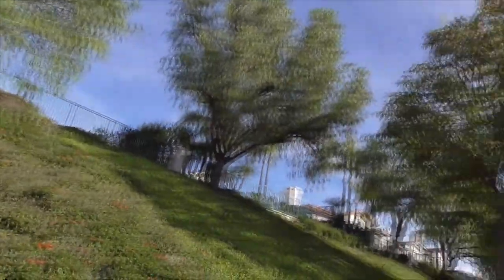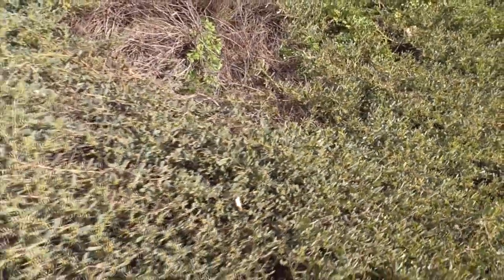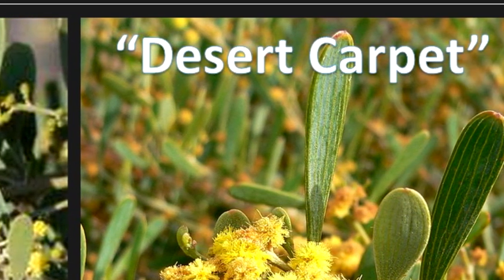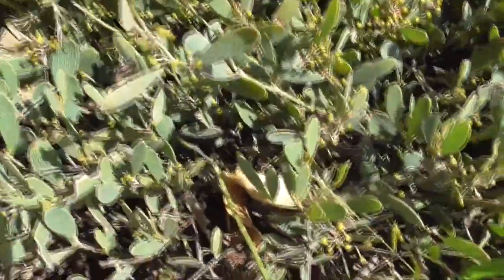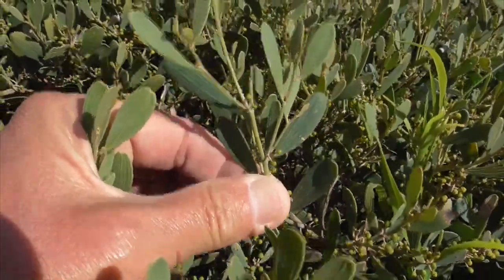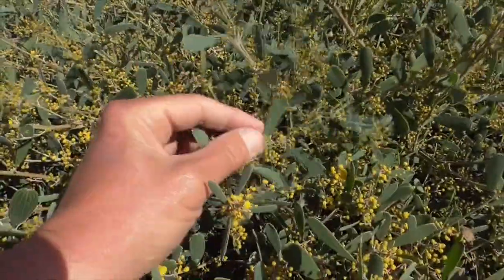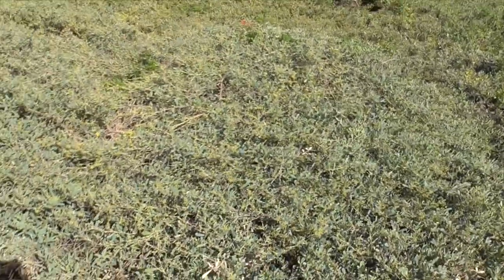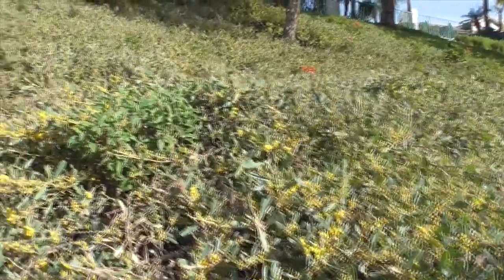Acacia redolens prostrata Low Boy Prostrate Acacia groundcover in Coto de Caza, California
Here is our Acacia redolens groundcover in Coto de Caza, Southern California.  Also known as Low Boy (as opposed to its cousin Desert Carpet) and also Vanilla Wattle.  It is a low lying, prostrate evergreen perennial great for slopes and groundcover to help prevent erosion.  Terrific xeriscape and drought tolerant plant for wide areas.